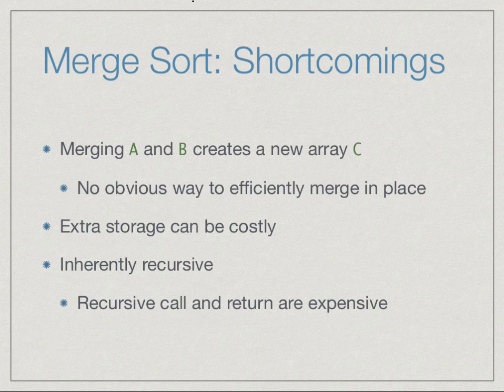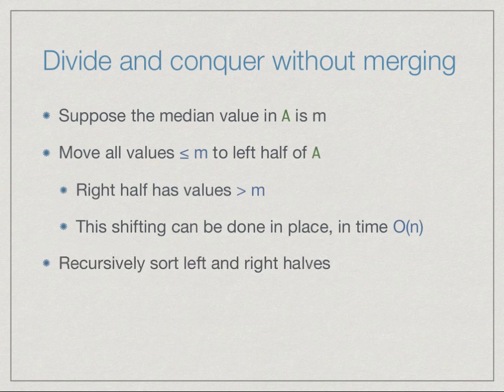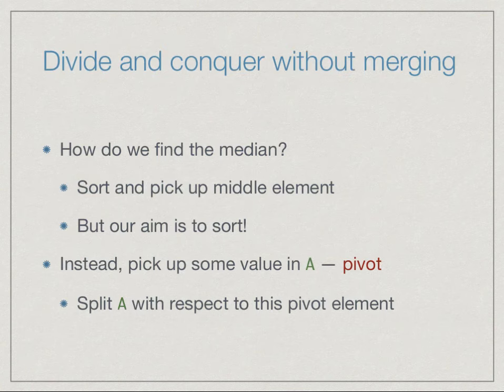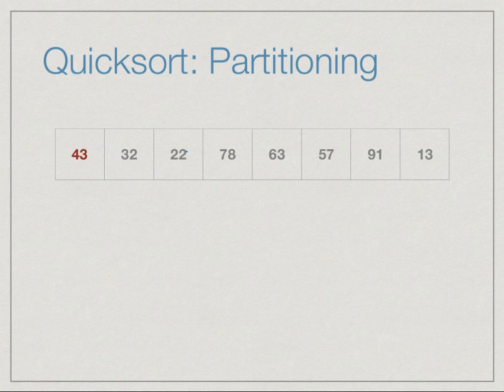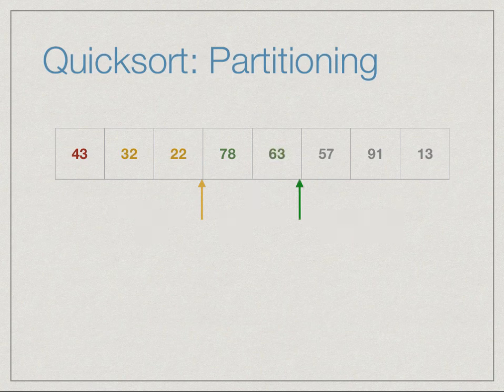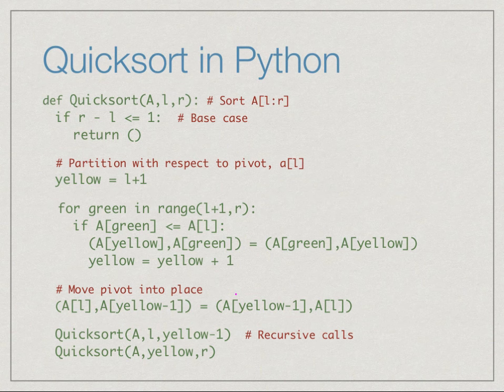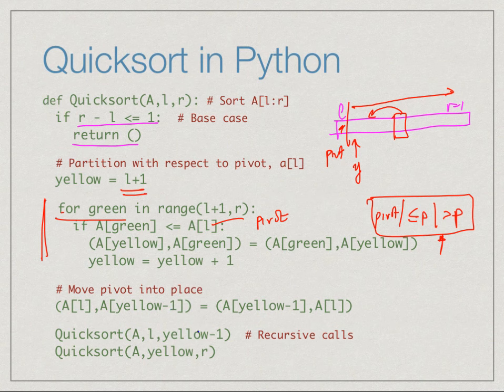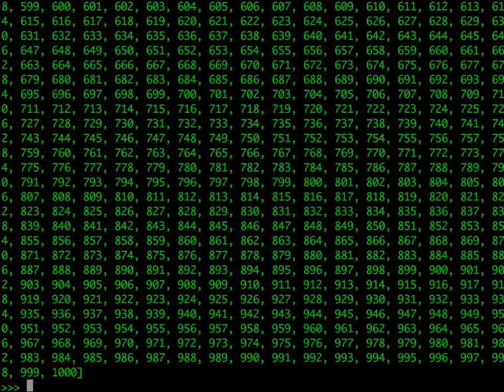quicksort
To access the translated content:
1. The translated content of this course is available in regional languages.
 2. Regional language subtitles available for this course
 To watch the subtitles in regional languages:
 1. Click on the lecture under Course Details.
 2. Play the video.
 3. Now click on the Settings icon and a list of features will display
 4. From that select the option Subtitles/CC.
 5. Now select the Language from the available languages to read the subtitle in the regional language.